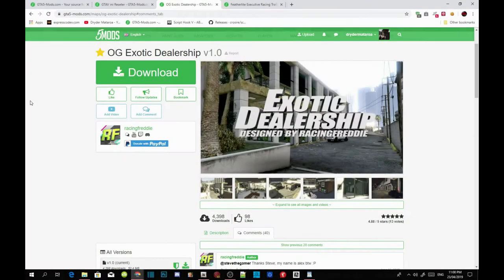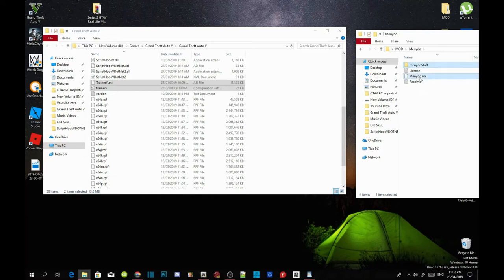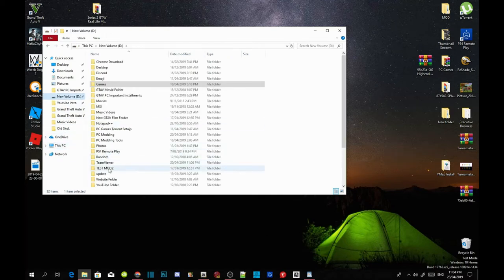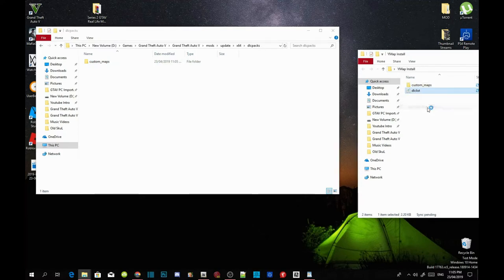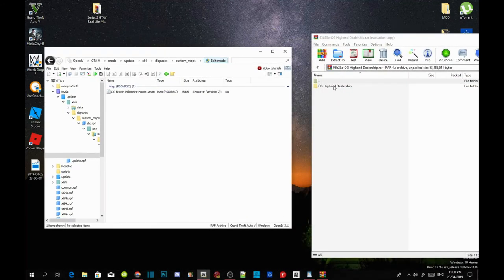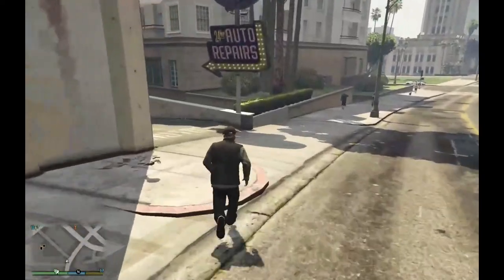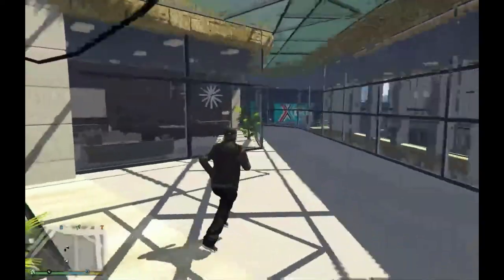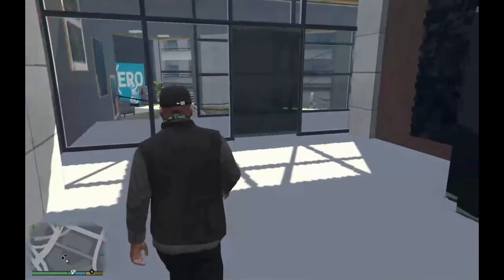PC Modding Tutorials: How To Install YMAP & OG Exotic Dealership Mod #102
►  Info:

Author Comment
welcome to the new central OGED, after a long battle over the bankrupted LS Customs the OG development team has acquired one of Los Santos' most premier automotive locations and turned it into a location well deserved. Server all your pristine clients and test some of the most powerful cars with every amenity you could ask for. Come down and visit this location but remember, bring money. Enjoy!

Video Editors:

Producer: Dryder Mataroa
Product Manager: Dryder Mataroa
Graphics/Design: Imovie, ShotCut
Video Creators:

Special Thanks To:

Social Media/Info

✔ Verified Account